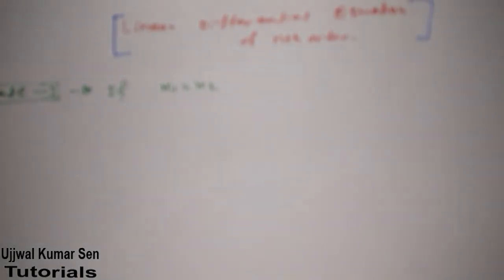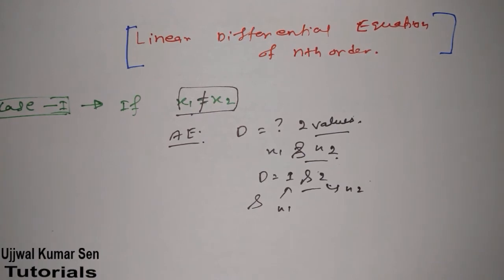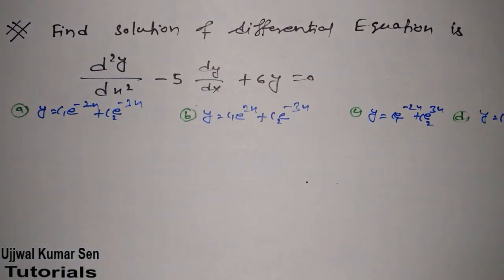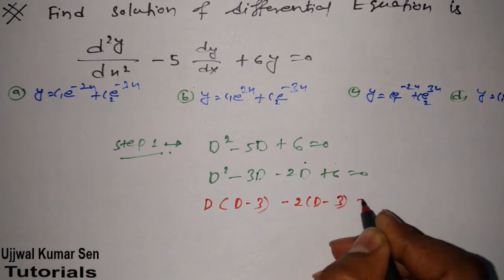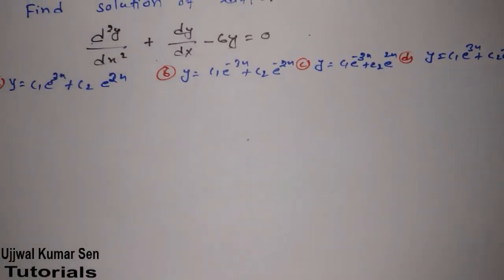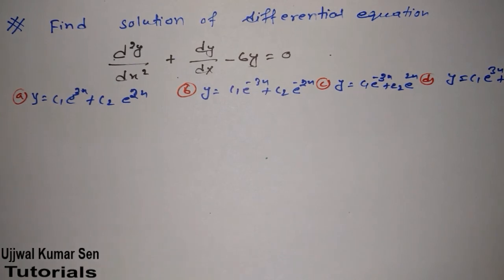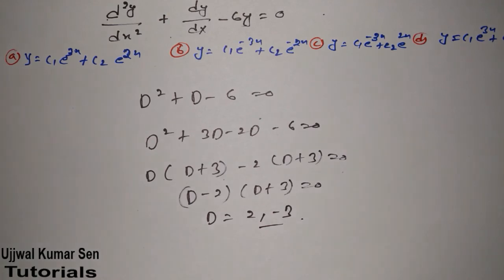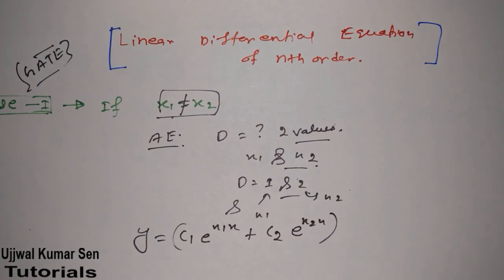Linear Differential Equation of Nth Order Part- 1 with GATE Previous Year Question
Linear Differential Equation of Nth Order with GATE Previous Year Question with Solution, here in this tutorial you will learn about linear differentional euation of nth order, the question already asked in gate previous year paper